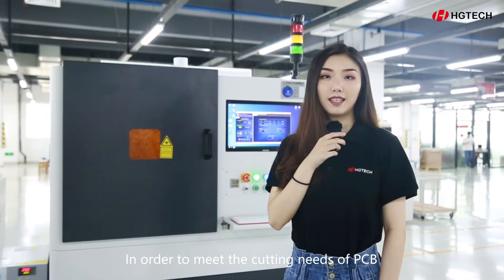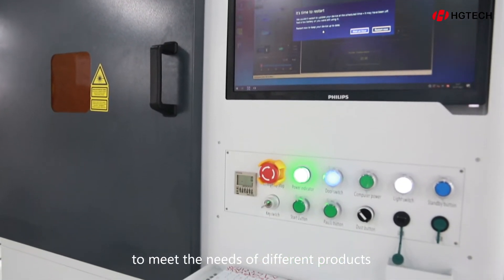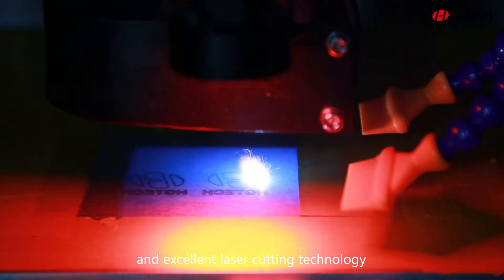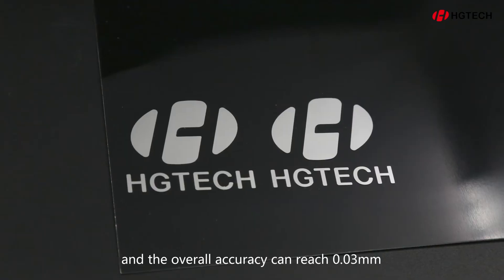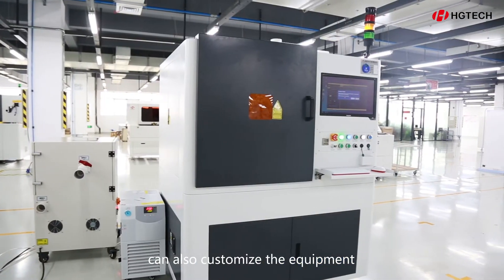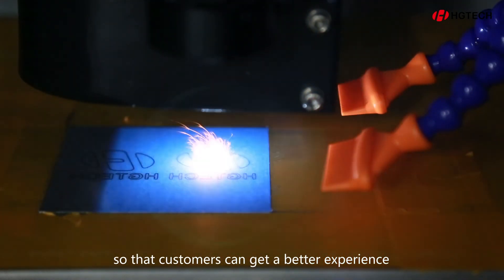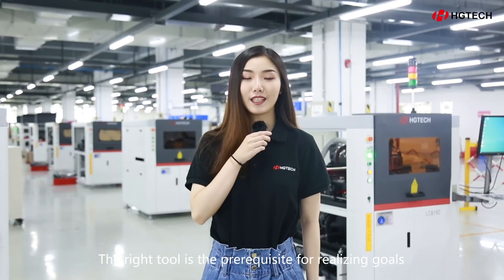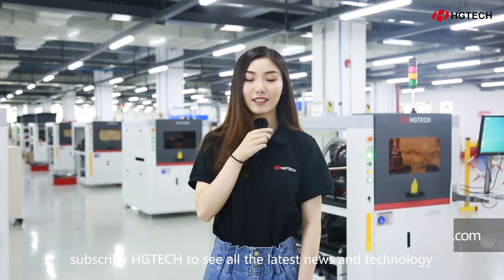【HGTECH】Laser Cutting Name Plates | Laser Engraving Stainless Steel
HGTECH independently created the LBA series of UV cutting machines to meet the needs of different products and different types of cutting without the need for extra mold opening in order to satisfy the cutting needs of PCB, FPC, metal nameplates, and so on. To cut processed product, the surface of the workpiece is free of carbonization, the section is smooth and flat, and the overall accuracy can reach 0.03mm thanks to flexible and convenient software processing and superior laser cutting technology.

While perfecting the cutting process, HGTECH's LBA machine can also adjust the equipment and enhance the software functionalities to meet clients' expectations for automation and flexible production, resulting in a better customer experience and bigger economic benefits. Gain the upper hand in the competition.